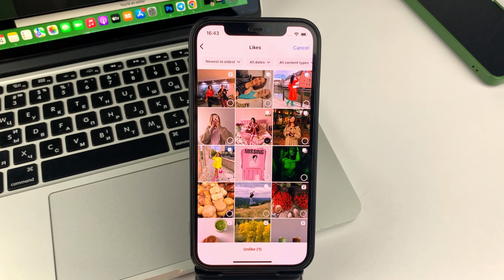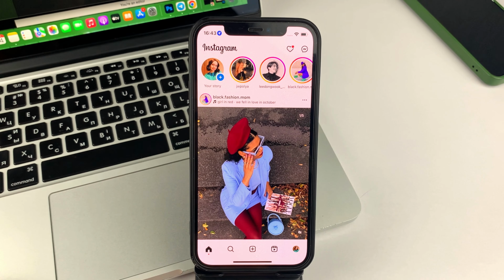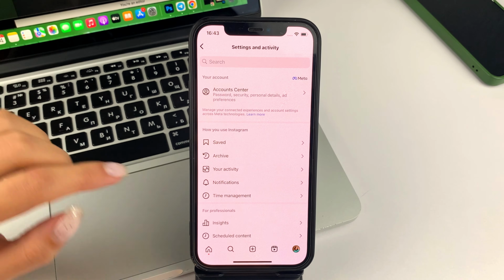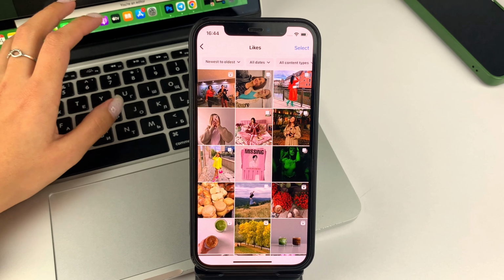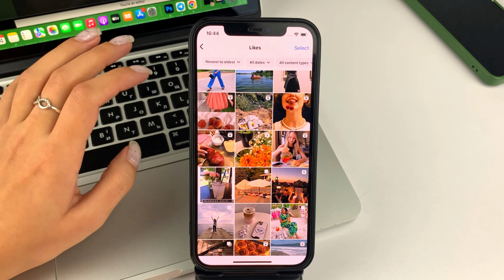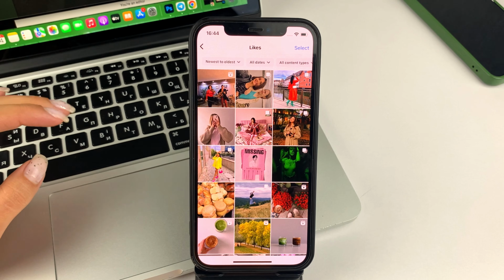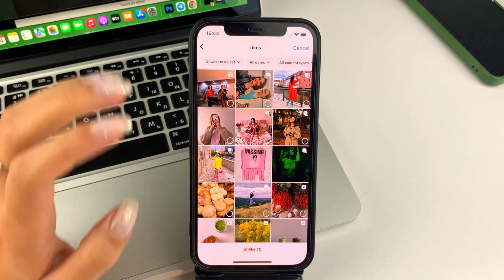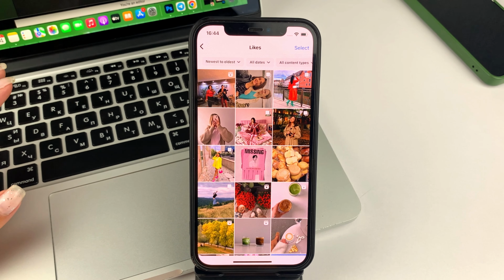How To Remove All Instagram Likes At Once - Full Guide